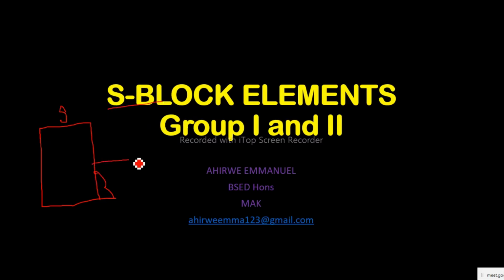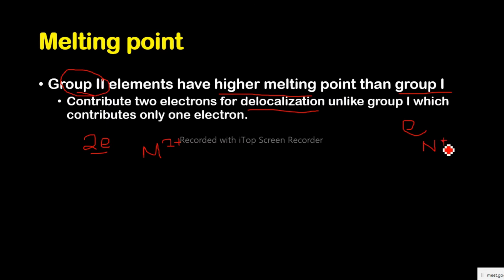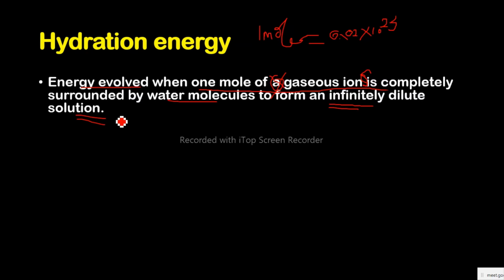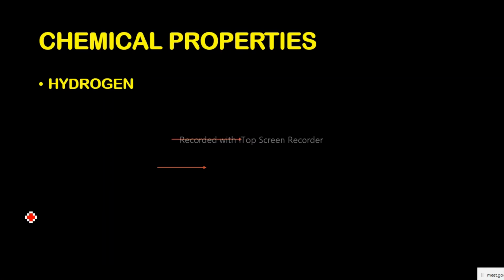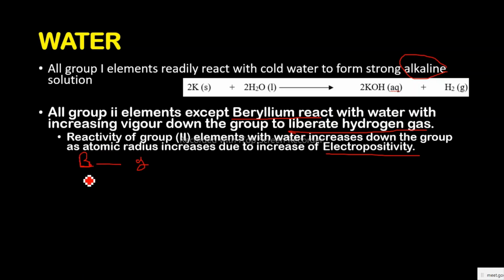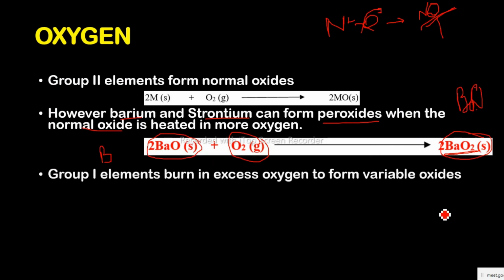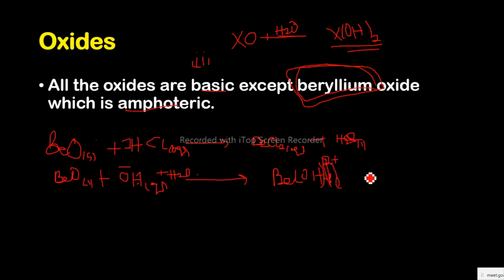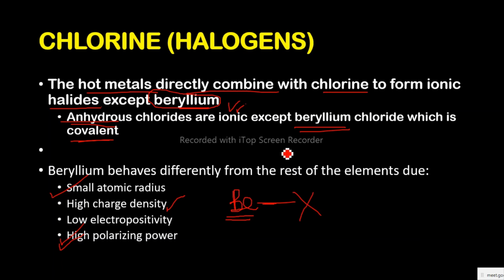S BLOCK ELEMENTS